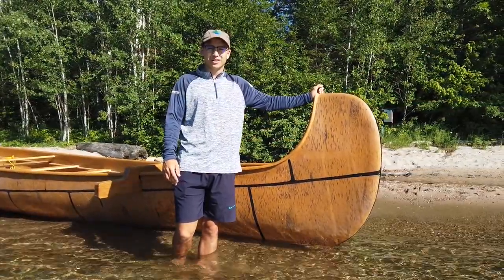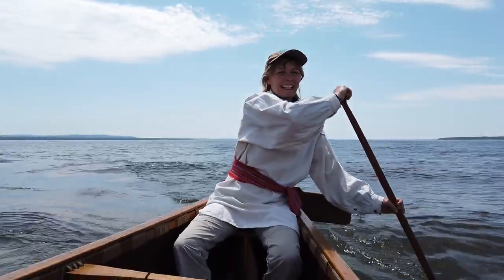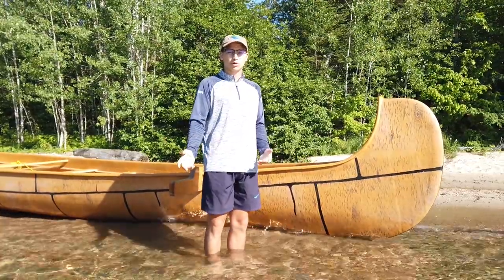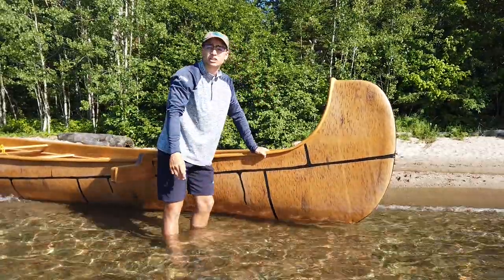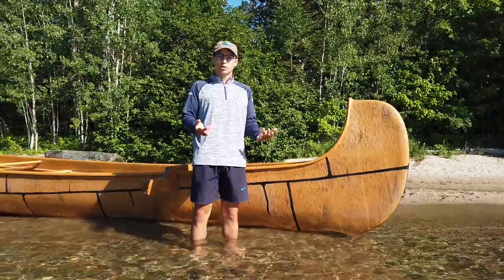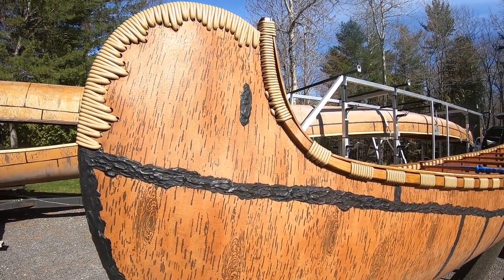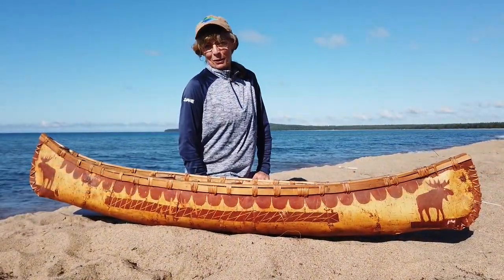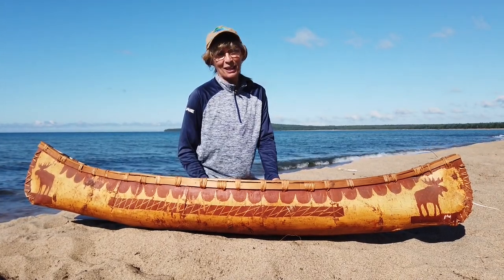Wiigwaas Jiimaan 🛶 Birch Bark Canoe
"The Birch Bark Canoe, Jiimaan, is a timeless Indigenous innovation truly of the land and the water. You could bring a person from a thousand years ago to a canoe like this in the present and they would know what it is and how to use it"

Have you ever paddled a Birch Bark Canoe?

"Can you imagine commuting to work in a canoe? There wouldn't be any more road rage"